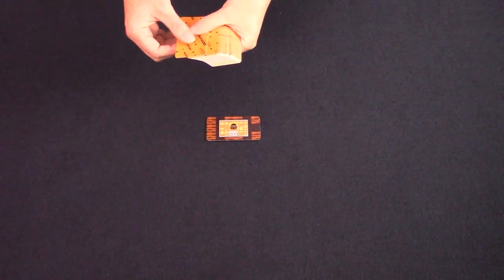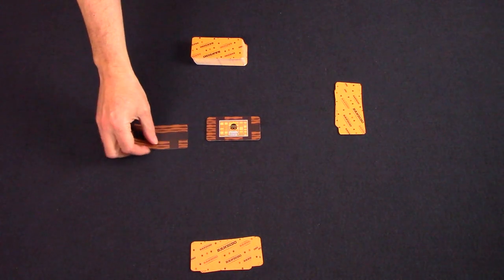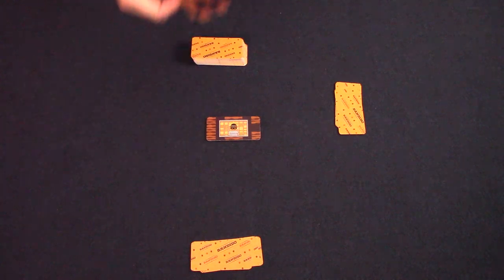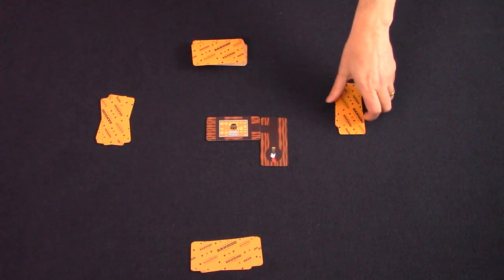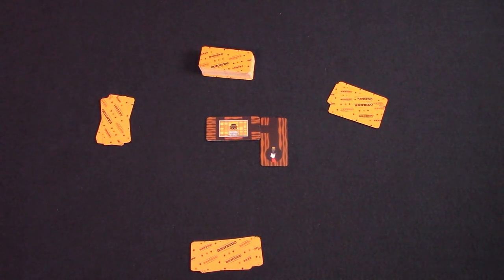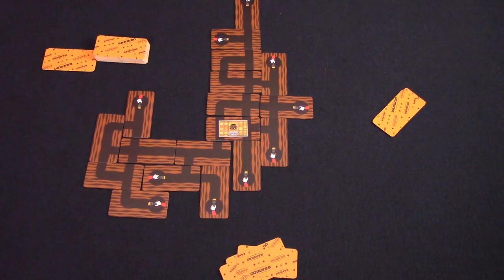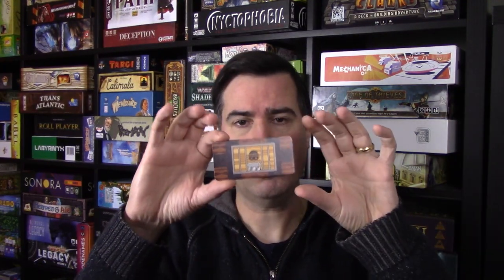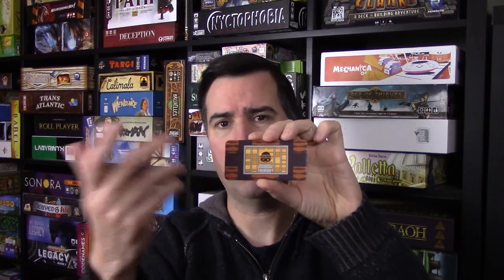Bandido Review with Graeme Anderson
Graeme Anderson takes a look at a small card game called Bandido